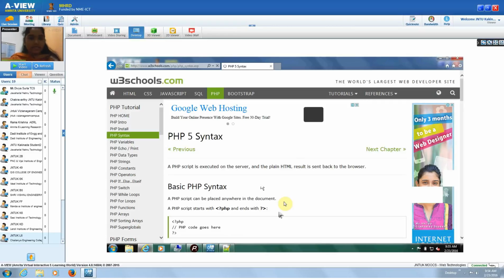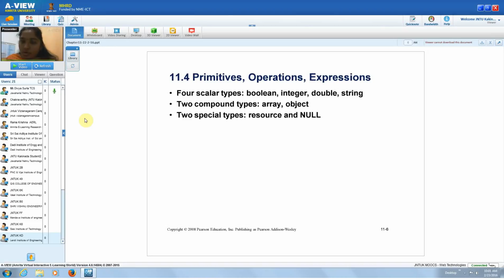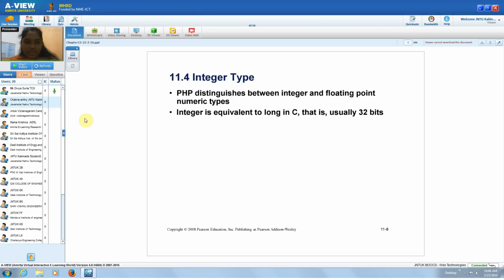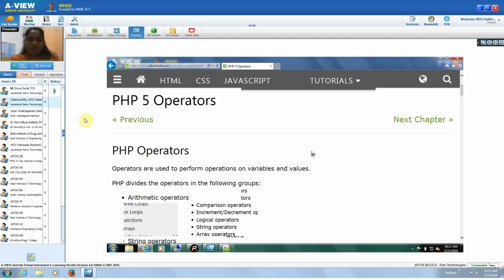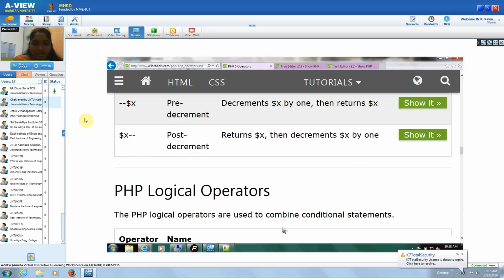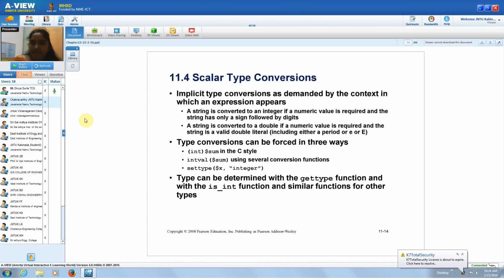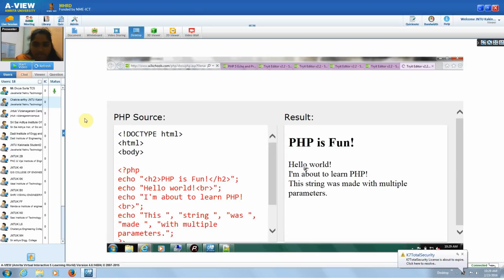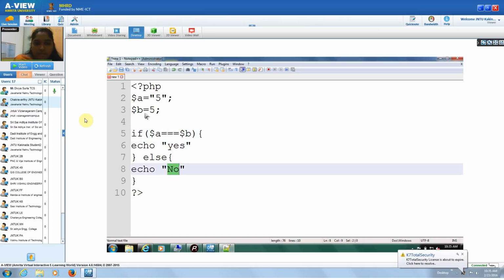JNTUK MOOCS WT 2015 16 IISEM 23 2 2016